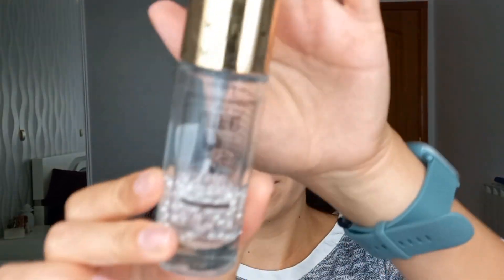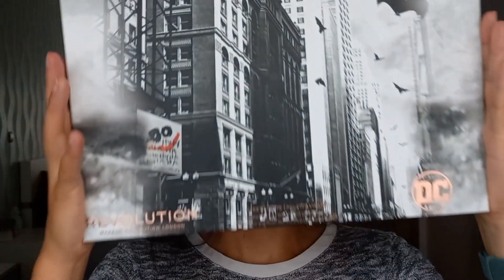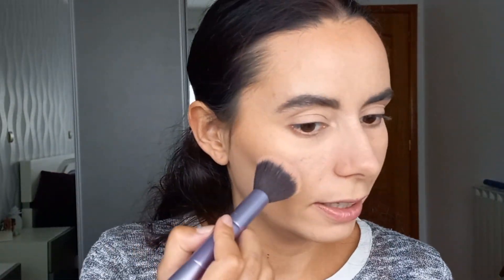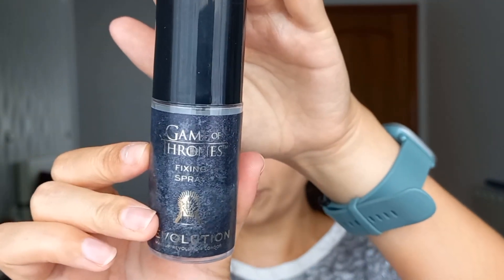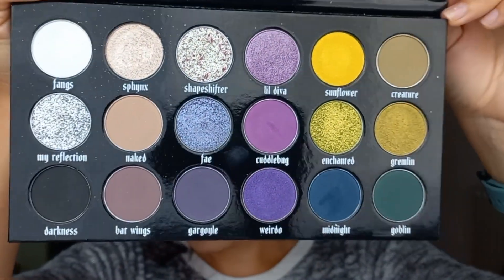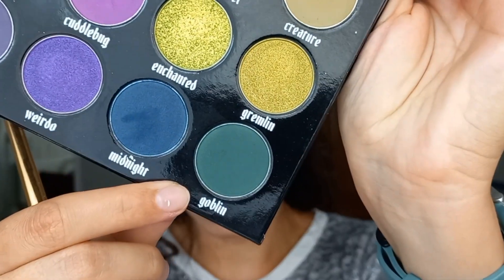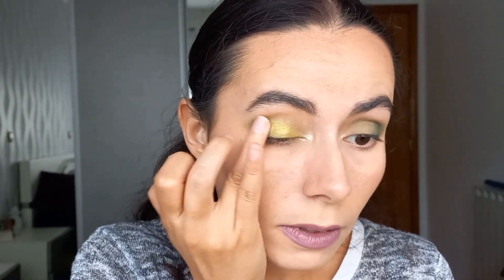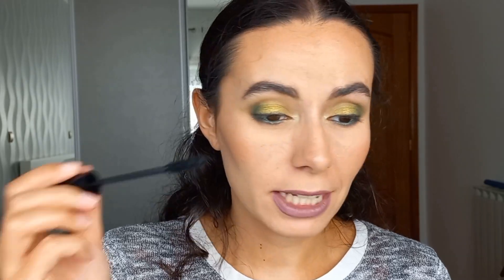GRWM Halloween Themed Makeup ✨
Hi everyone!

This video is a GRWM using some Halloween themed makeup products from my collection.